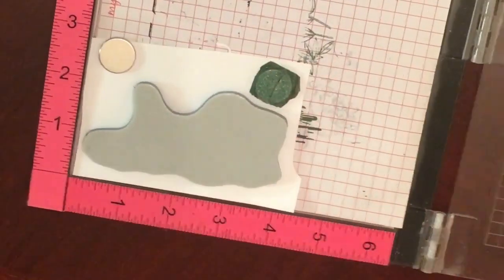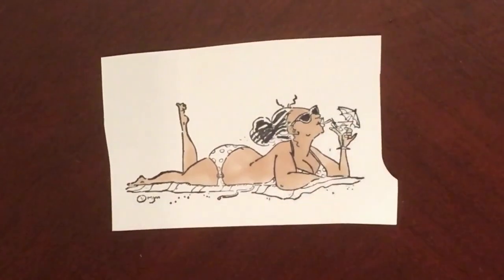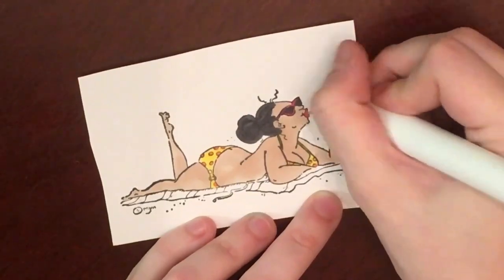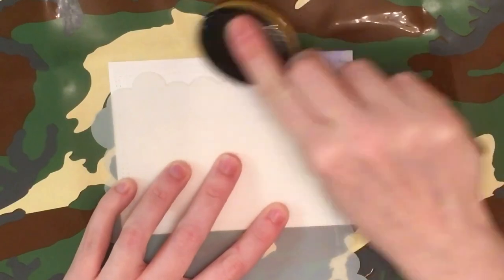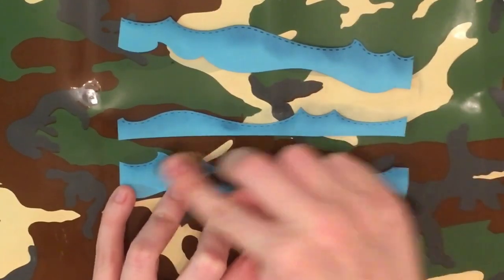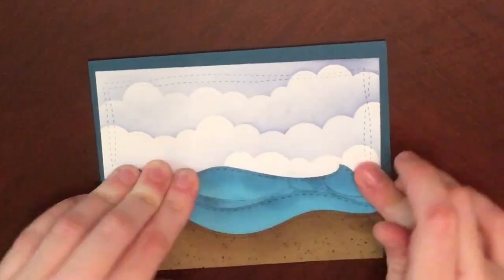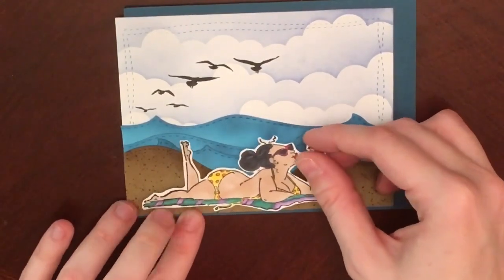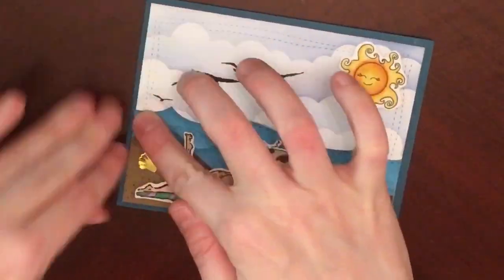A Day at The Beach: bdaygetawaychallenge Card Process Video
You can find Jamie’s video with all the details about her two giveaway and challenge here: